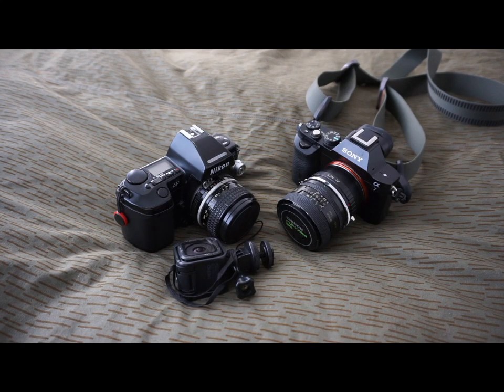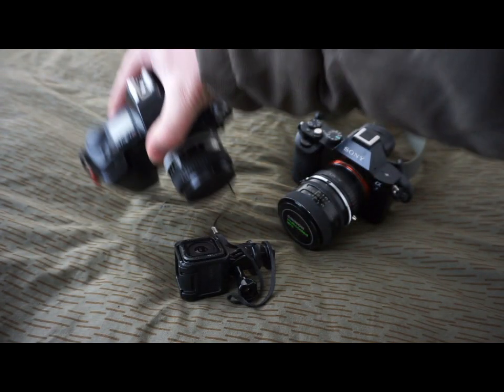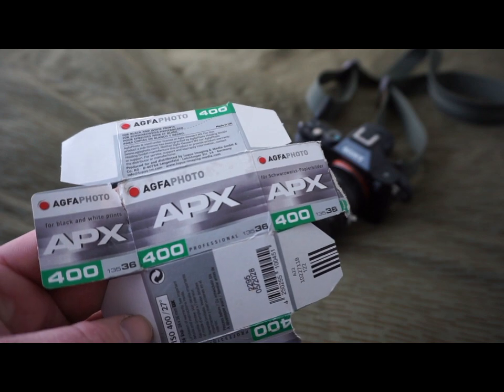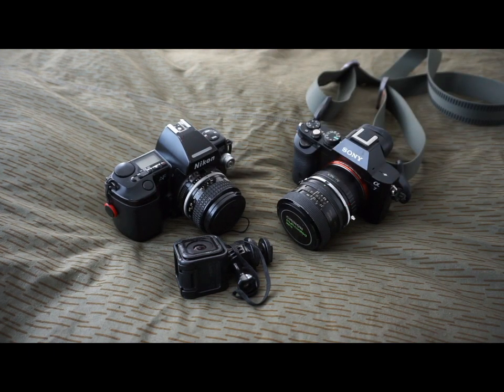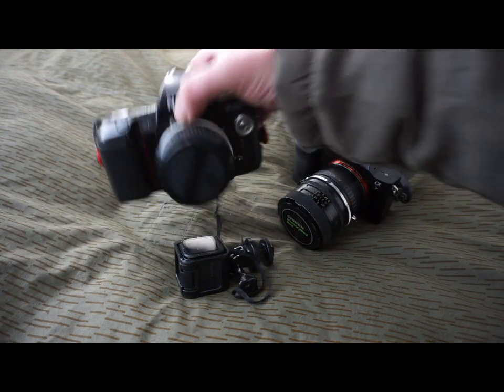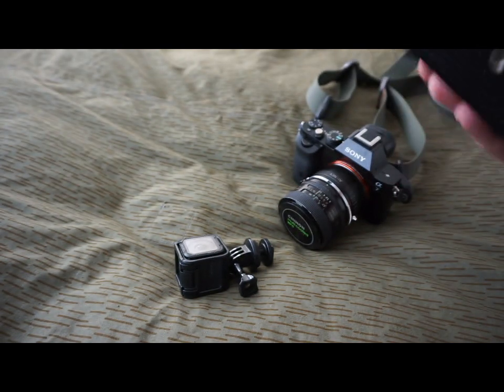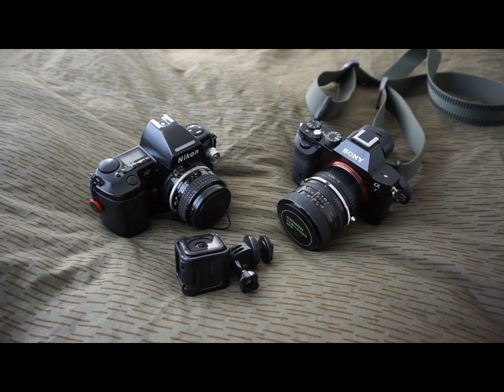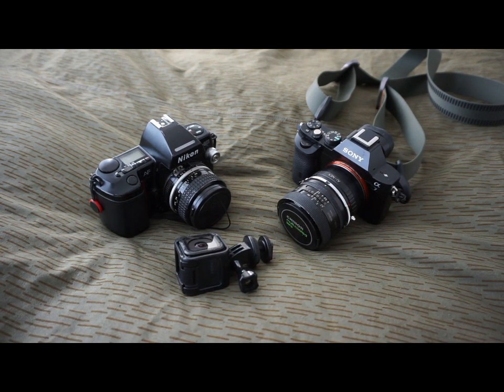Street photography with the Sony A7 and vintage 25 and 35mm Nikon lenses